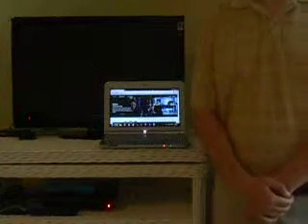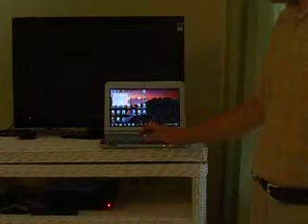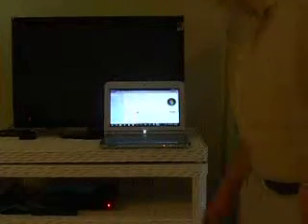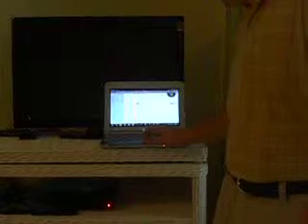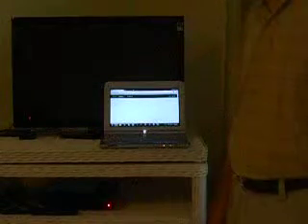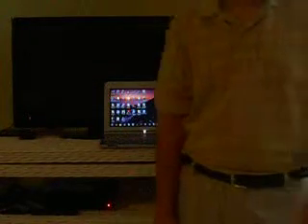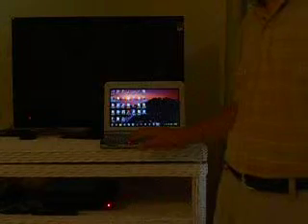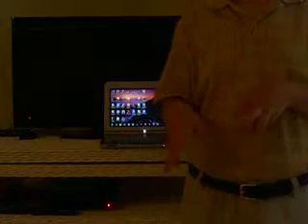My Computer Demonstration